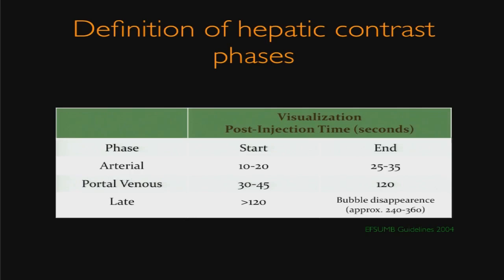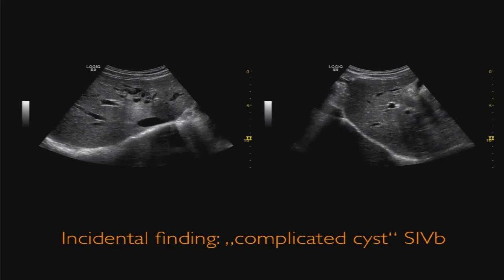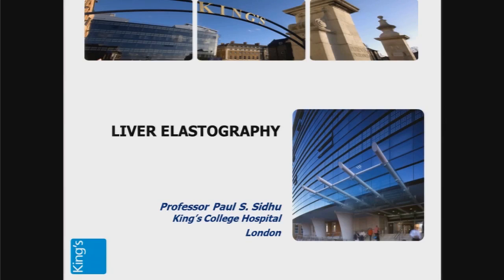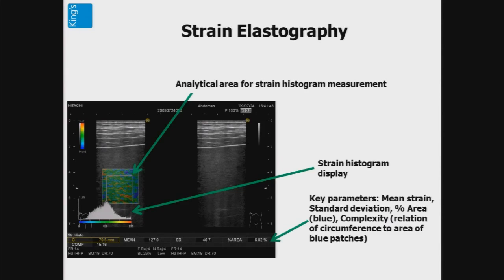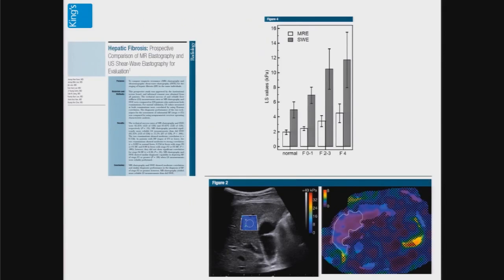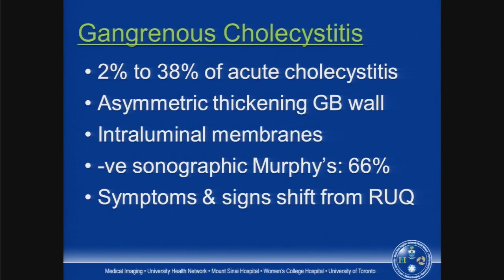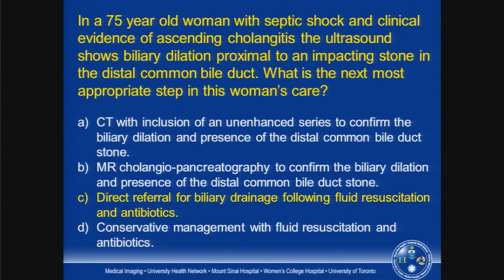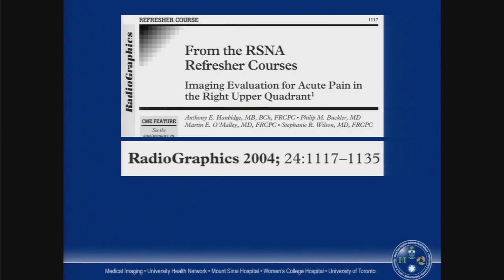Liver and Gallbladder Ultrasound including Elastography and Contrast